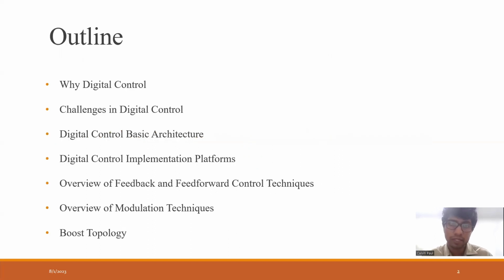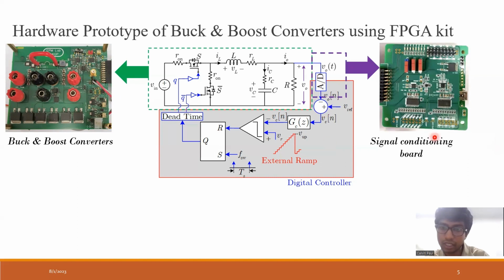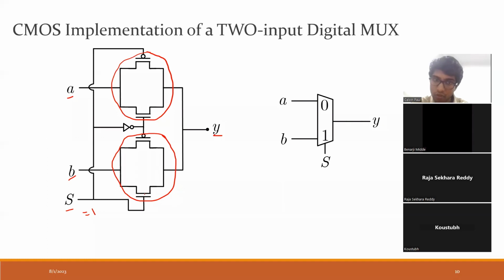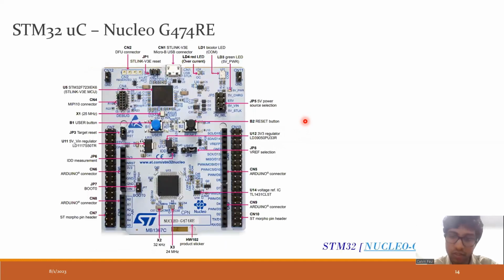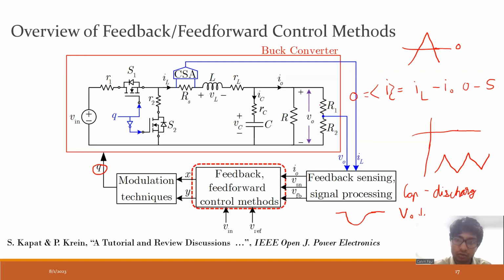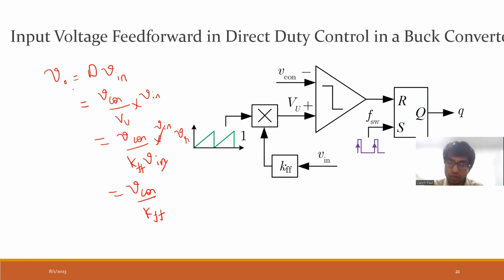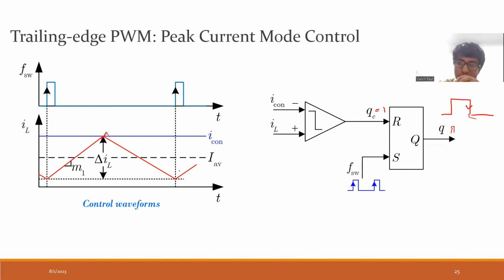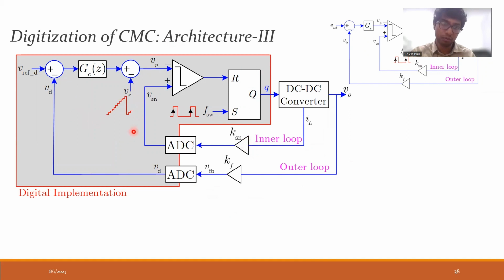Digital Control in Switched Mode Power Converters and FPGA Prototyping - NPTEL - Week 1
2:50 - Outline
5:42 - Why Digital Control?
17:10 - Challenges in Digital Control
20:25 - Hardware Prototype
26:18 - CMOS Implementation of 2 Input AND GATE
30:31 - Lookup Table Based Implementation of Logical Functions
50:54 - FPGA
56:50 - Microcontroller
1:09:50 - Overview of Feedback and Feedforward control techniques
1:18:00 - Voltage Mode Control
1:26:00 - Current Mode Control
1:29:20 - Input Voltage Feedforward Control Technique - Derivation
1:44:30 - Fixed Frequency Modulation Techniques
1:50:43 - Variable Frequency Modulation
1:59:08 - Digitization of Voltage Mode Control
2:04:07 - Digitization of Current Mode Control